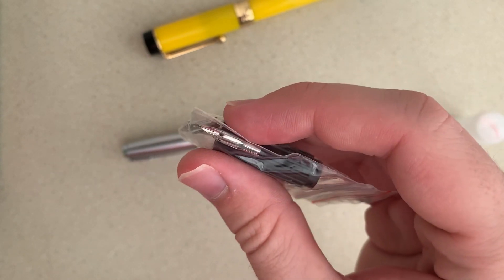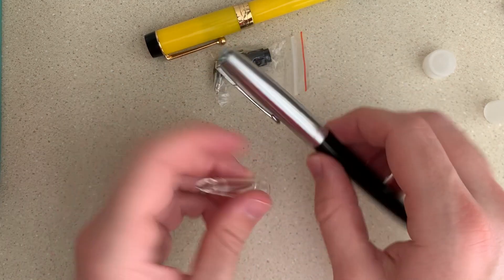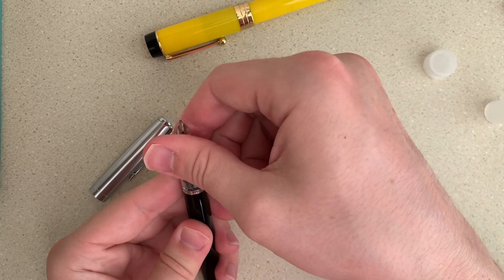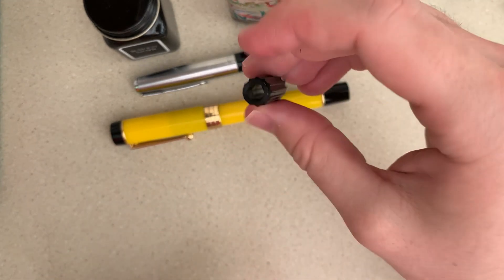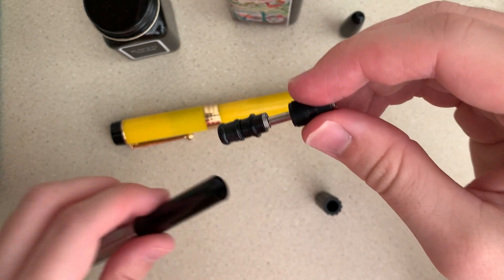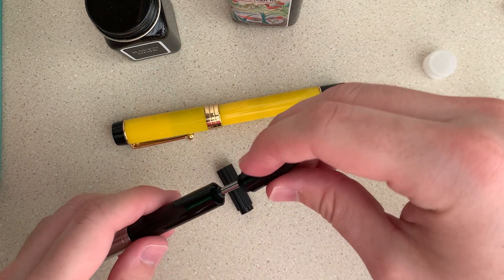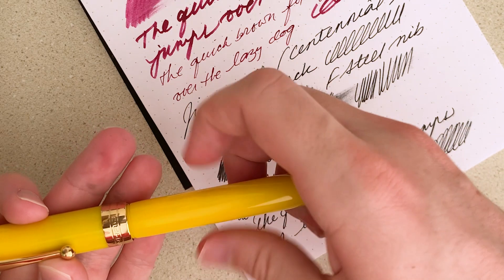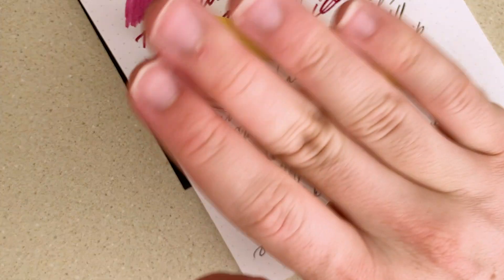UNBOXING: Jinhao 100 Mandarin and Wing Sung 601 w/ Fude (First Ink)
Some long awaited pens finally arrived! Hope you enjoyed this first look at these, I am excited to finally have them!